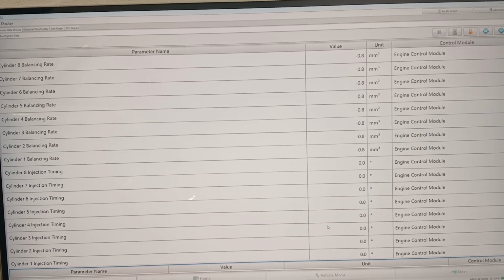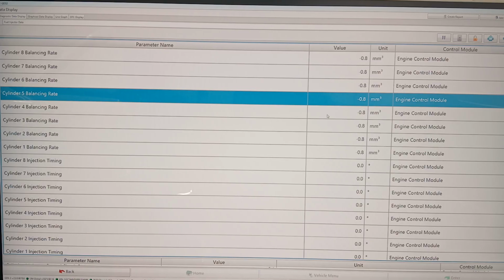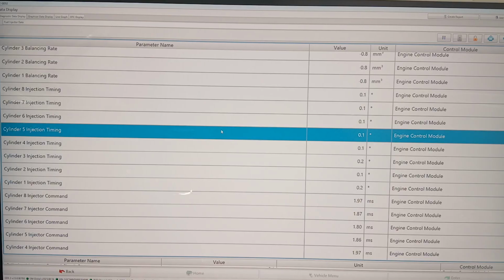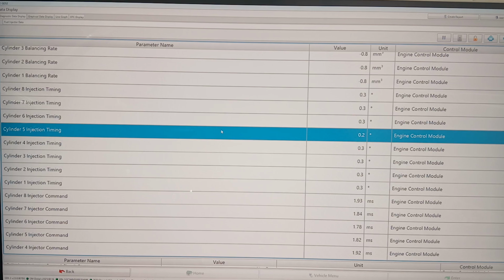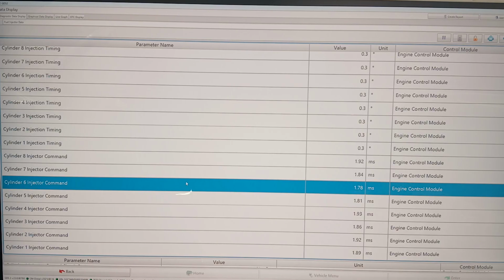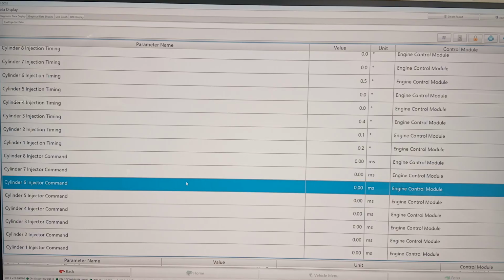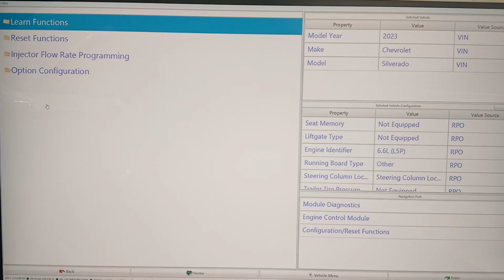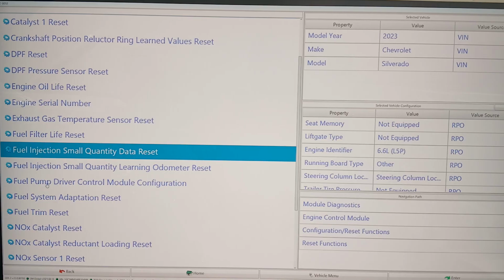Fuel injector data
Using Fuel injector data to diagnose diesel engine performance issues